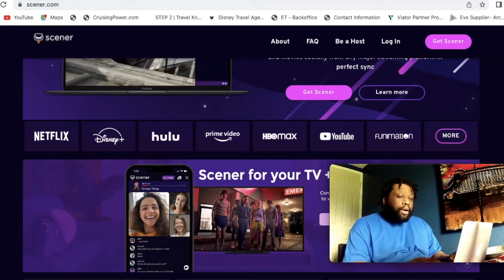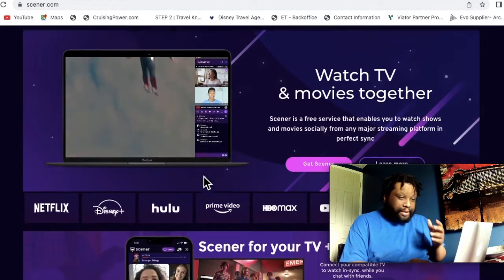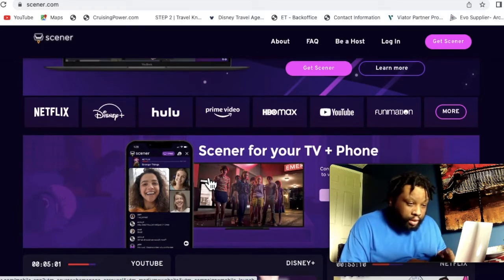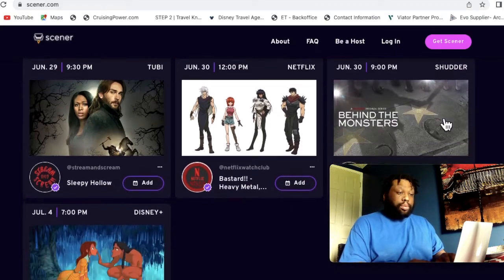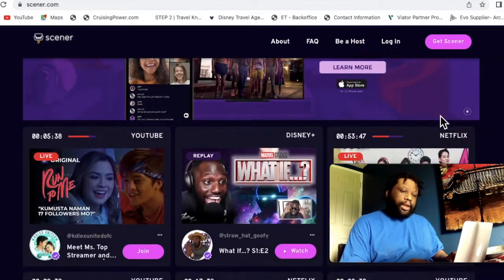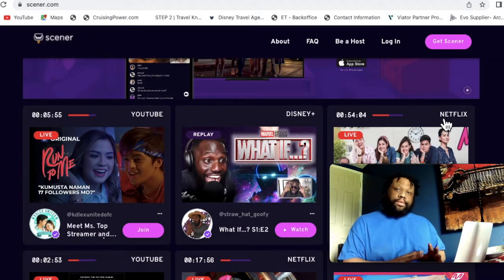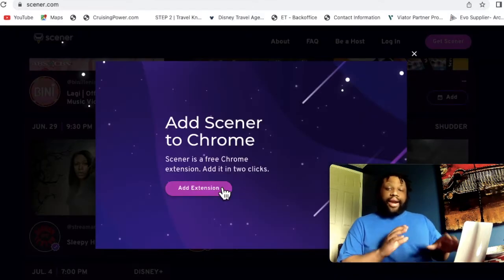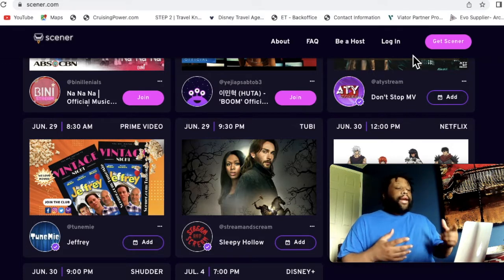SCENER MOVIE APP how to watch movies online with friends!!